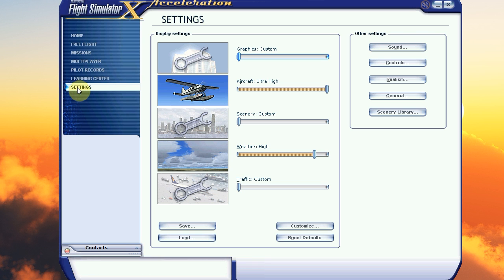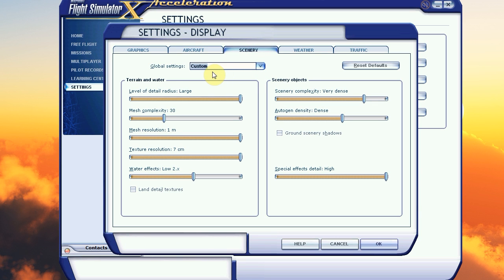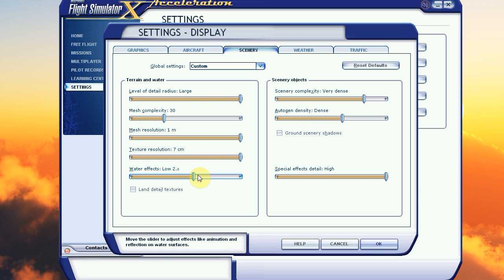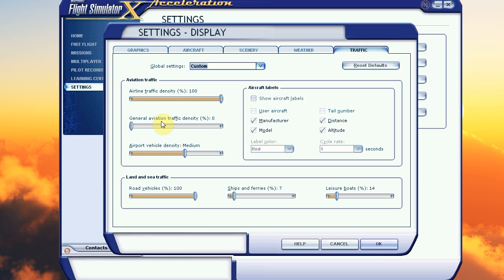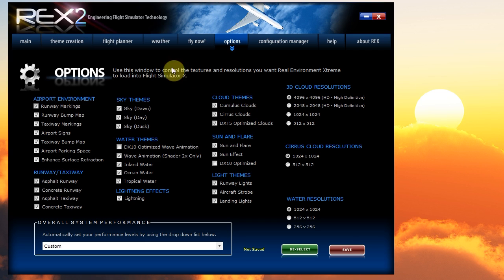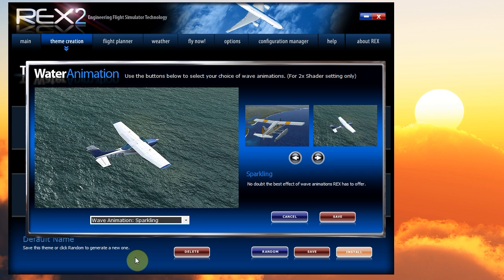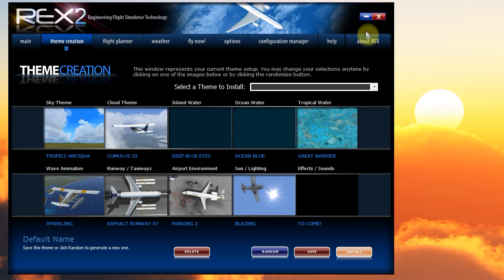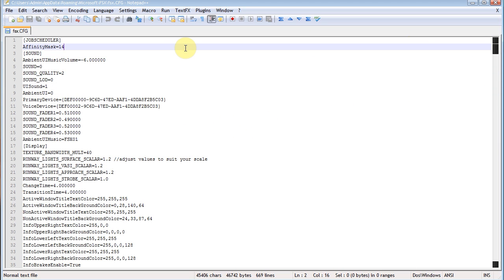My Flight Simulator X and Real Environment Extreme Settings as used in my videos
- Video explaining my settings in REX, FSX, and the FSX.cfg which you can download

You can put that file here: C:\Users\YOURUSERNAME\AppData\Roaming\Microsoft\FSX Make sure to back yours up first!

Specs:
Core i7 920 @ 3.8
Asus P6T Deluxe
12GB DDR3 Triple Channel Memory
4870x2 2GB GDDR5
Samsung Spinpoint F3 1TB
WD Black Claiver 640GB
Intel x-25m SSD 80gb
Tagan 1100W PSU
XSPC Water Cooling Kit

Tags: FSX.cfg tweaks fsx settings highest speed core i7 4870x2 fs9 fsx settings rex settings